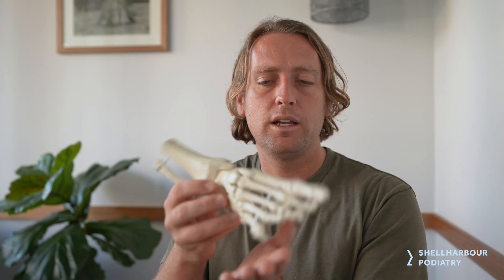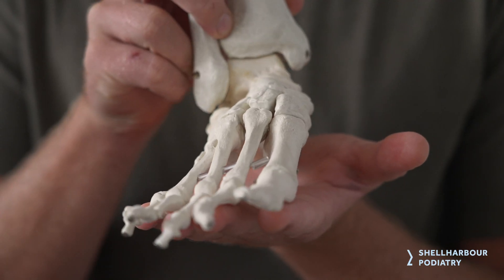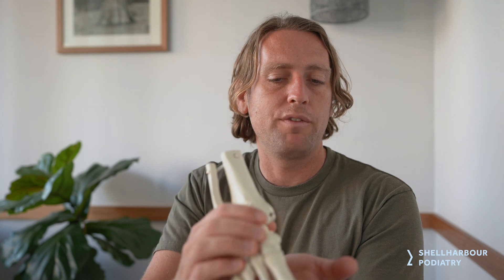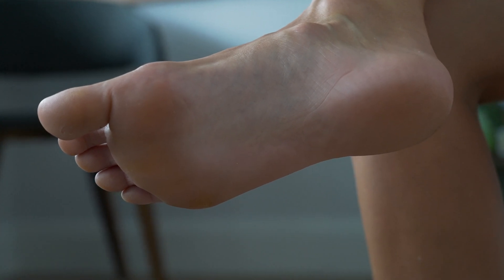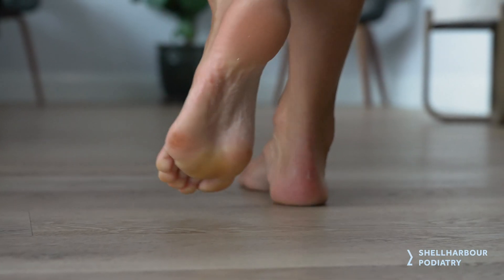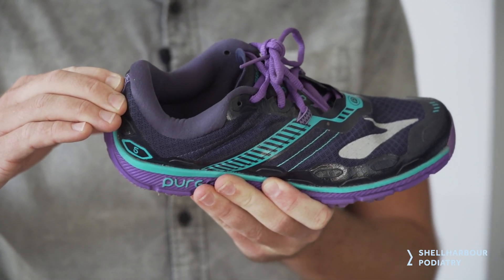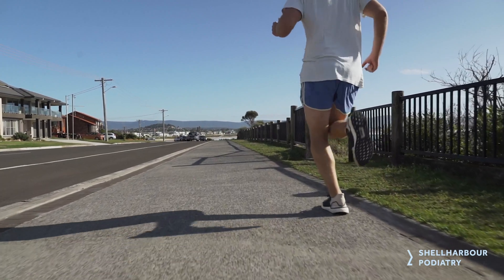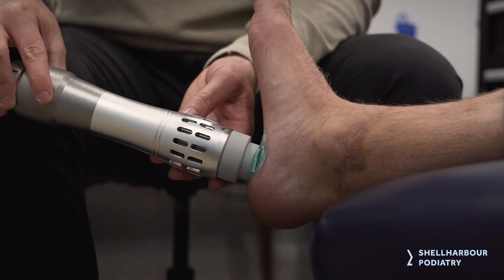What is Plantar Fasciitis? Causes & Treatment options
The plantar fascia is a thick, fibrous band or ligament that runs along the plantar (bottom) surface of the foot. It is important in helping to support the arch and joints while we stand, walk and run. Plantar fasciitis is inflammation of the plantar fascia. This most commonly occurs where the plantar fascia attaches into the heel bone but can occur anywhere along the length. It is the leading cause of heel pain.